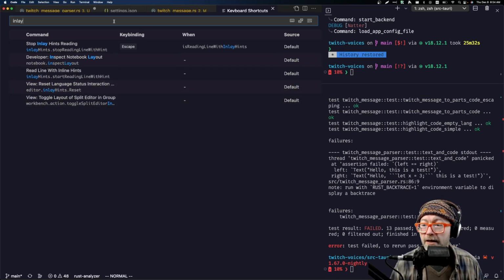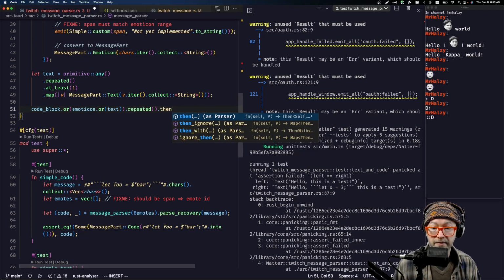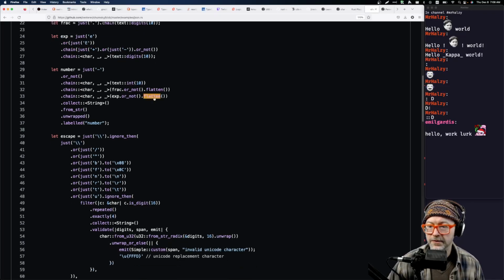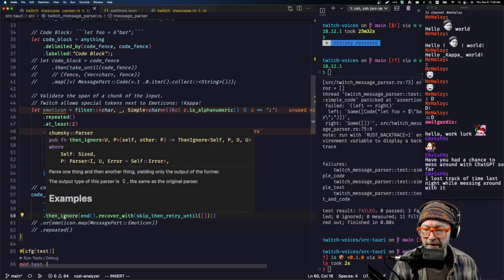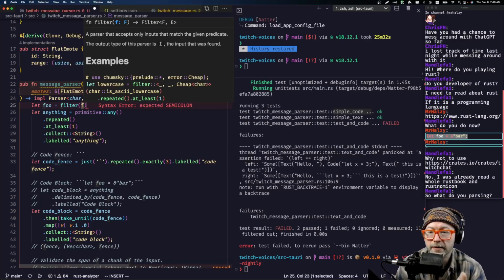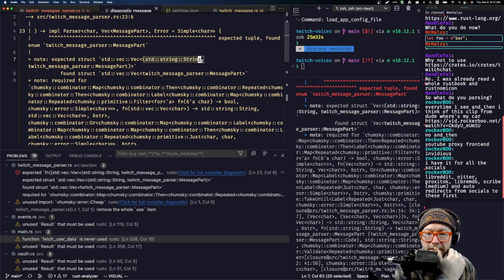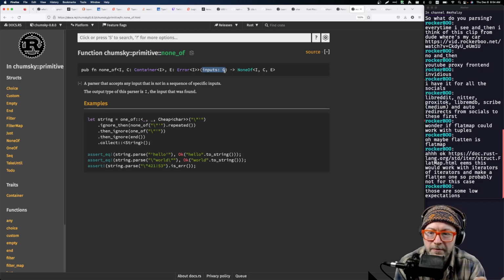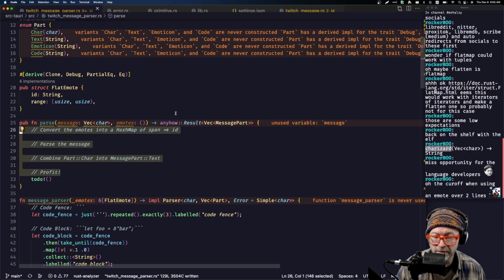[ Rust ][ #525 ] Twitch Chat in Tauri